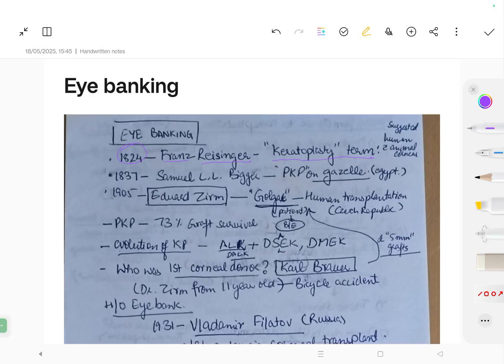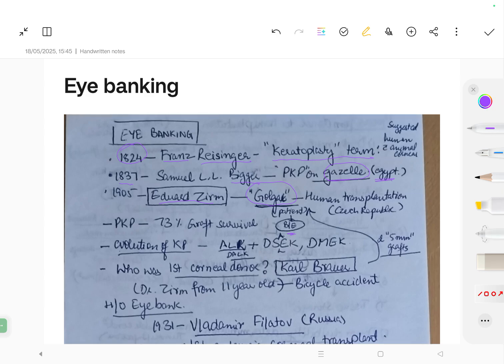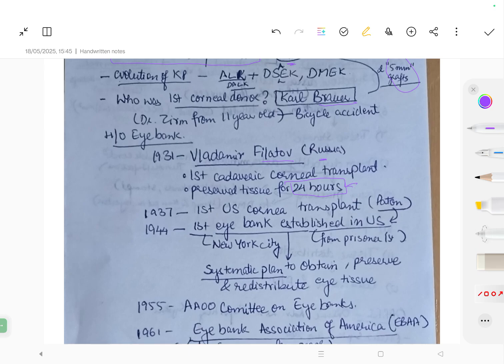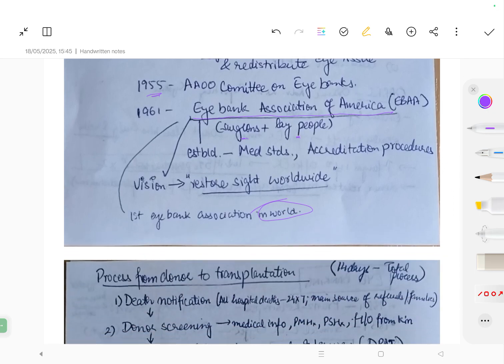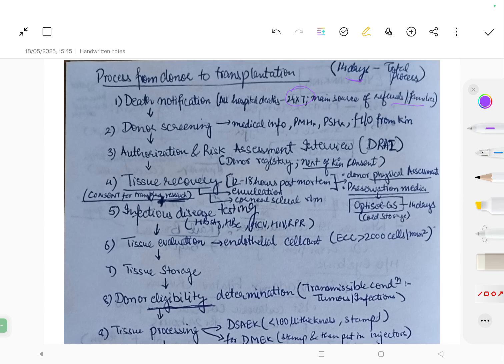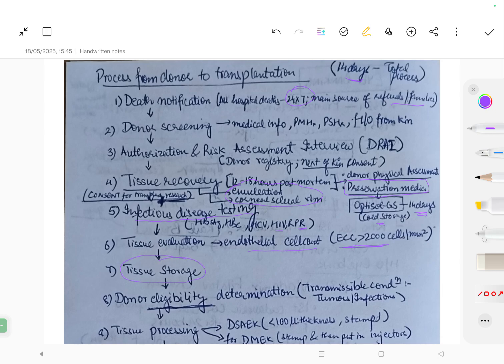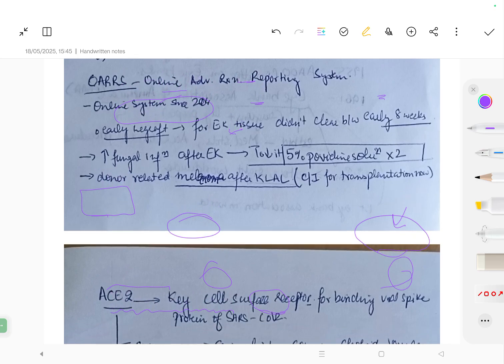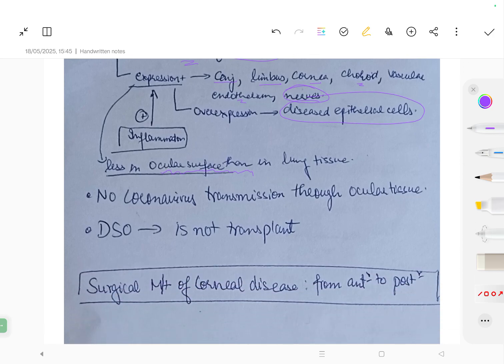Introduction to corneal transplantation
introduction to history and time line of corneal transplants